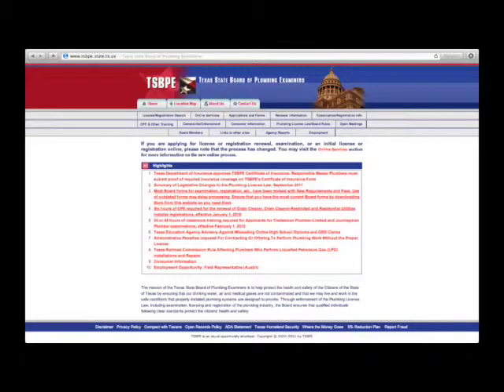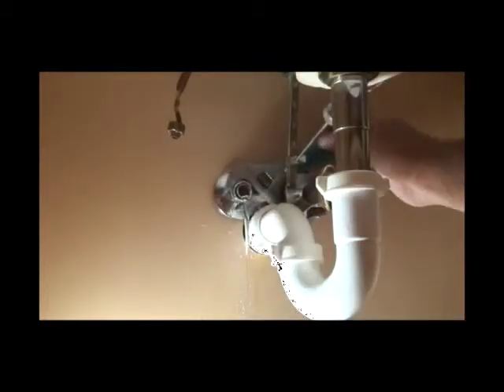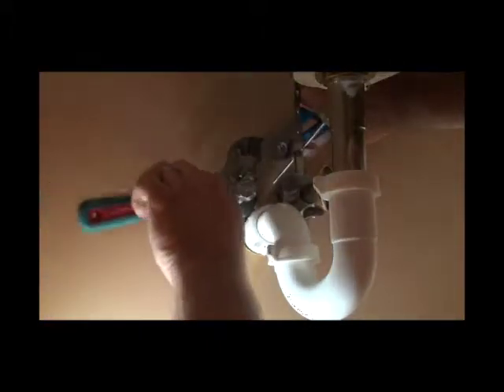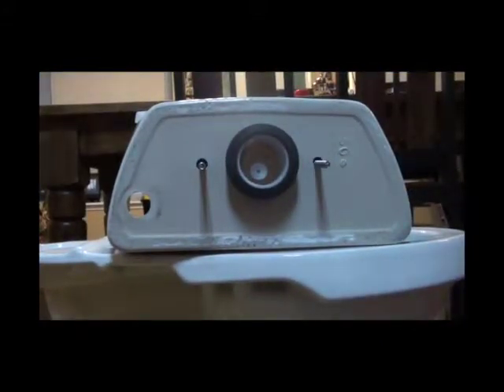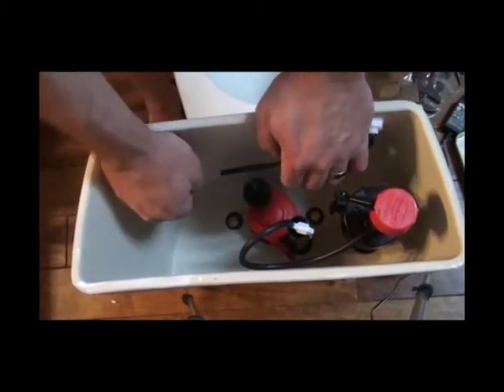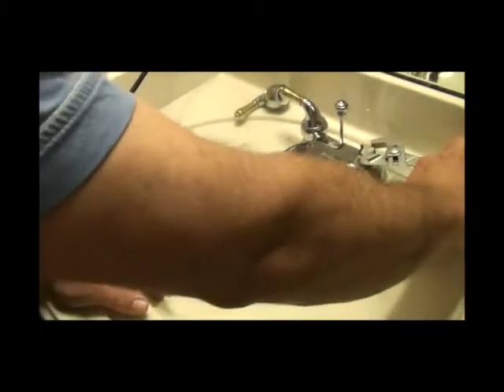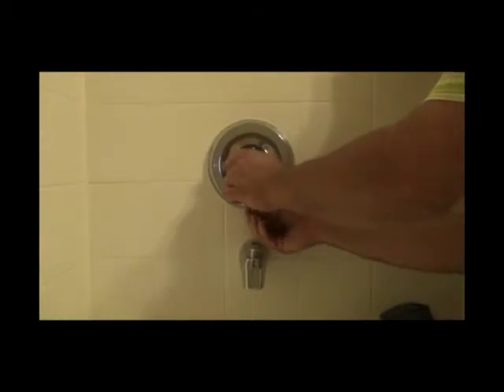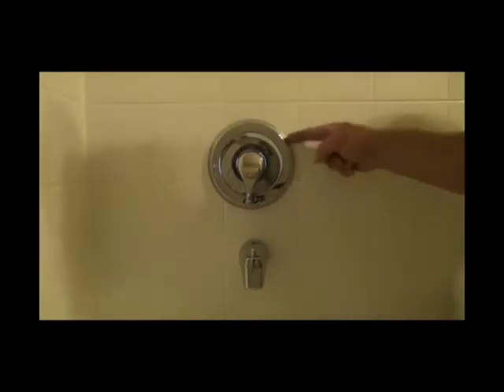Fix a leak Week 2014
How to fix some of the Plumbing leaks around your home.